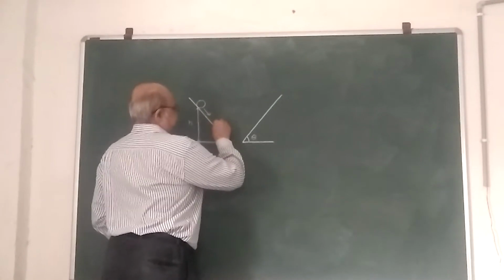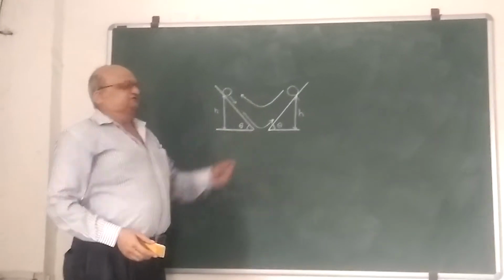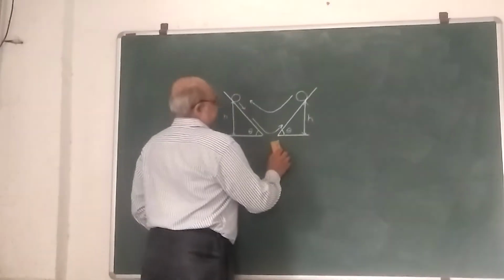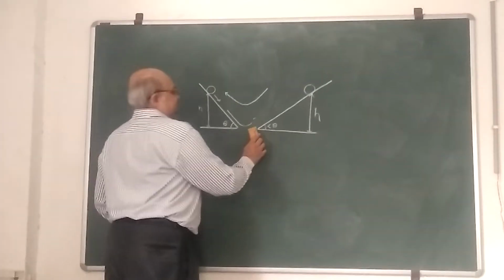Standard 9, Subject Science, Medium English